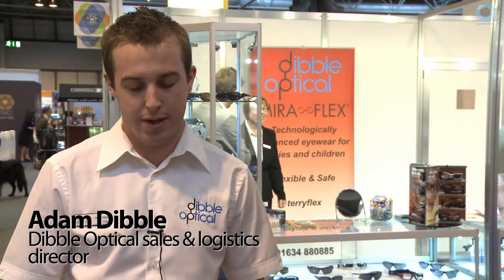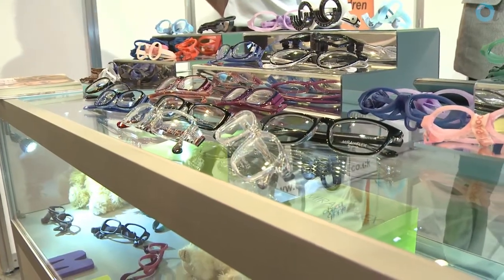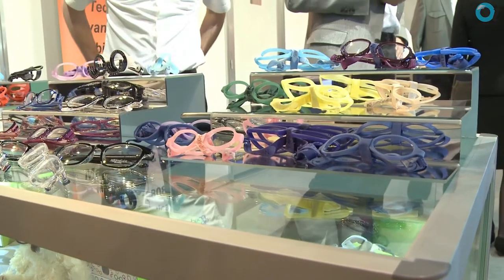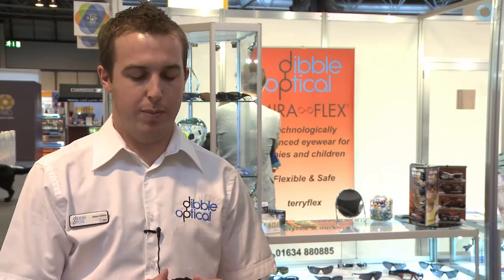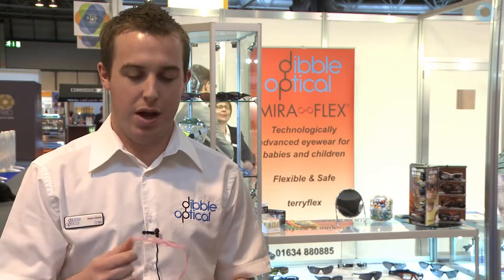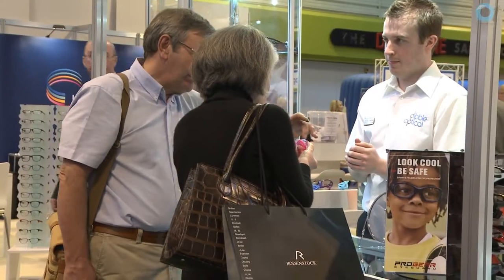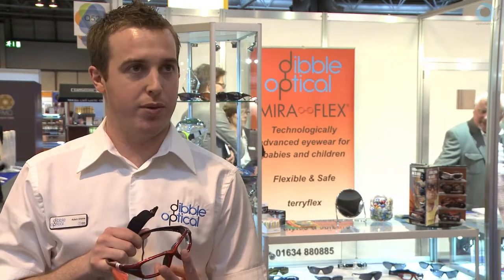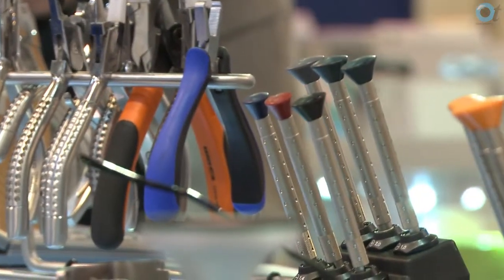Optrafair 13: Dibble Optical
At Optrafair this year OT spoke with Dibble Optical about their company and products.